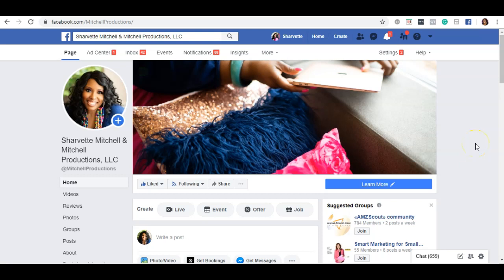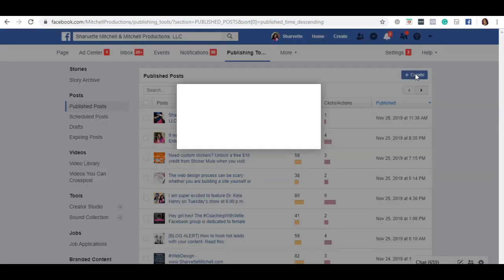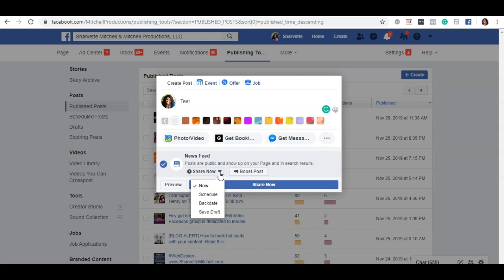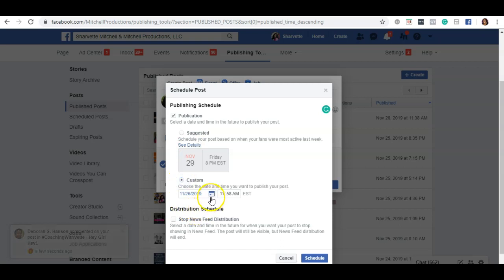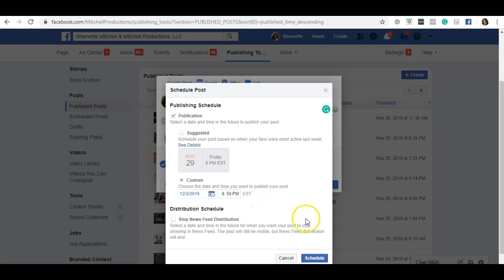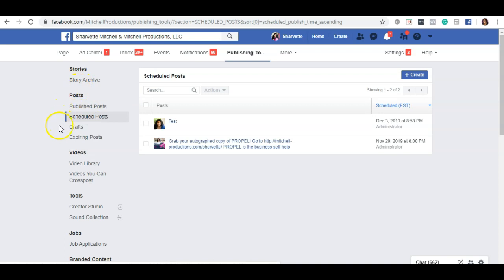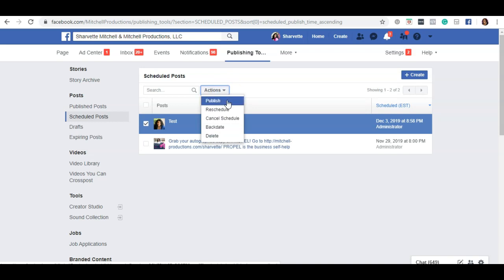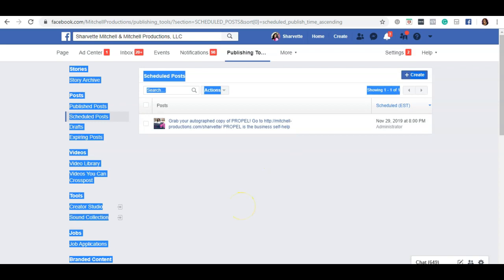How to Pre-Schedule a Post in Facebook - Publishing Tool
Planning your social media content is key to your branding and visibility.  Staying on top of your Facebook Business page is a challenge for some but the Publishing tool in Facebook can help! You are able to pre-schedule posts on your business page.

Video created by Sharvette Mitchell of Mitchell Productions, LLC

❤ Hey girl hey! Hang out in the Facebook Group

✔Sharvette Mitchell works with entrepreneurs to help them build their online platform so that they generate more revenue with an amazing personal brand.